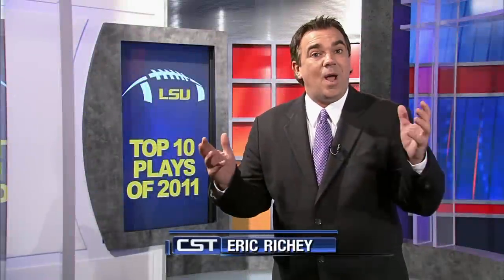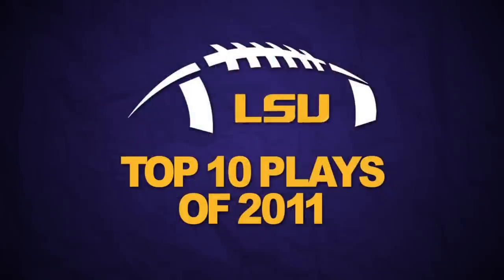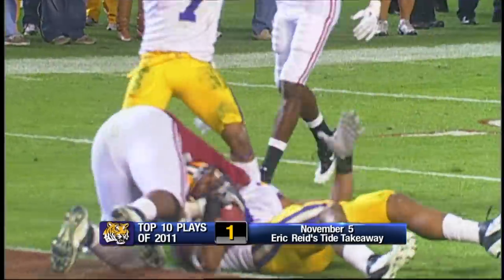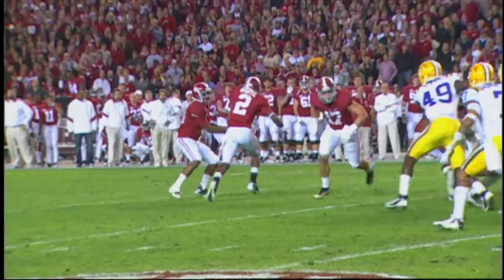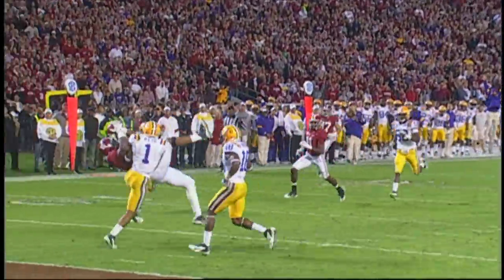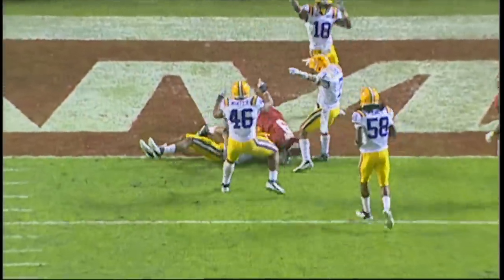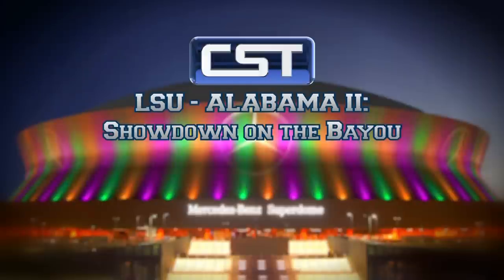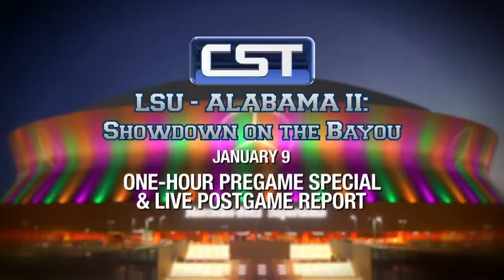LSU Football Top 10 Plays of 2011- Play #01